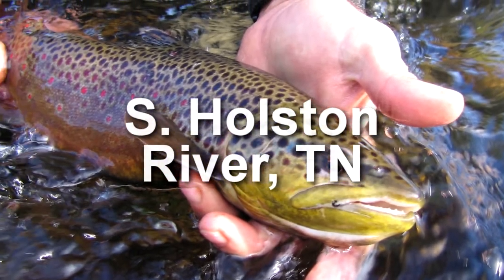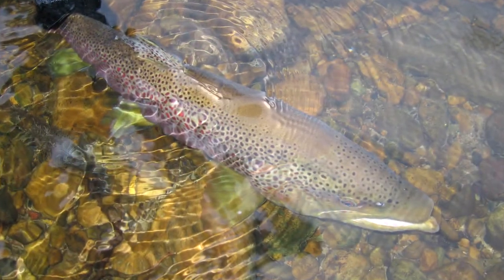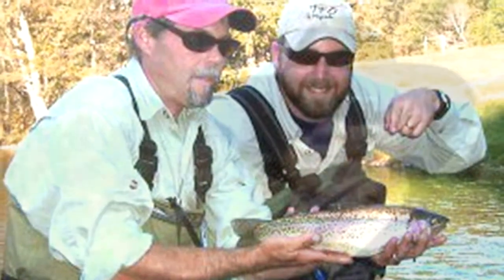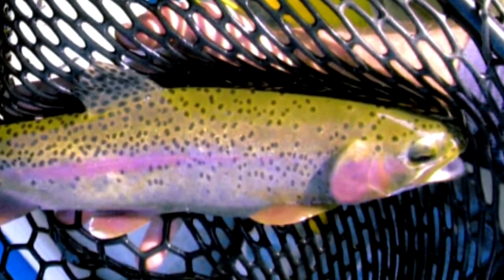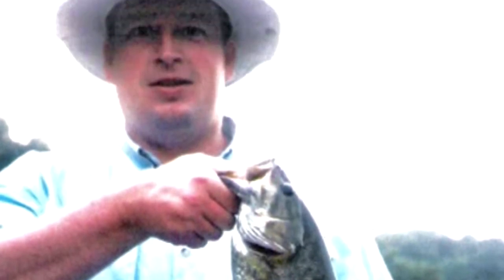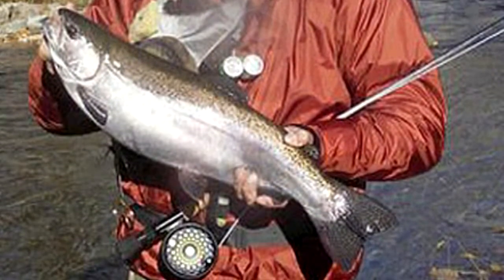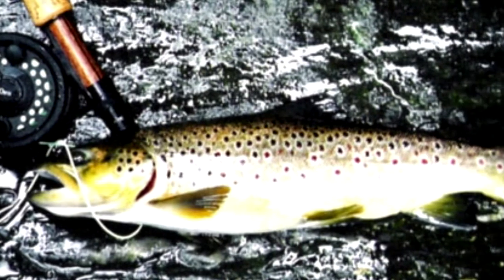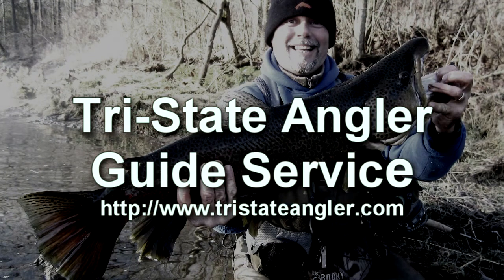Tri-State Anglers Guide Service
Fly fishing for trout and small mouth bass in NC, VA and TN, also steelhead trips to PA.